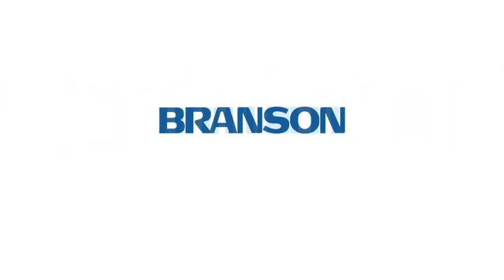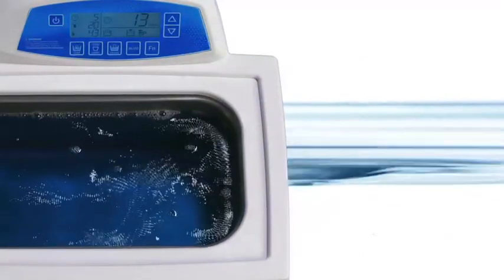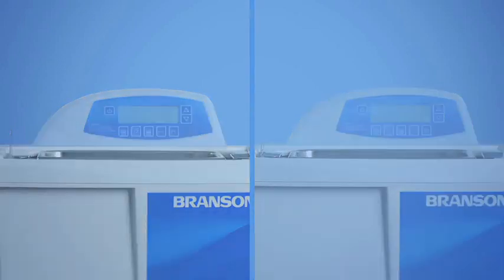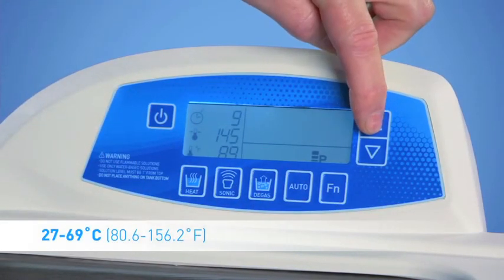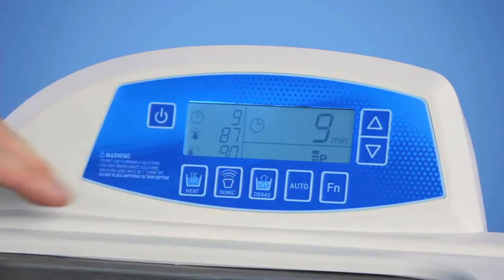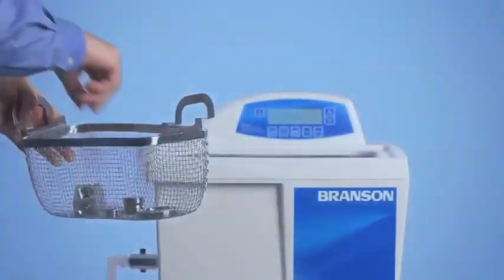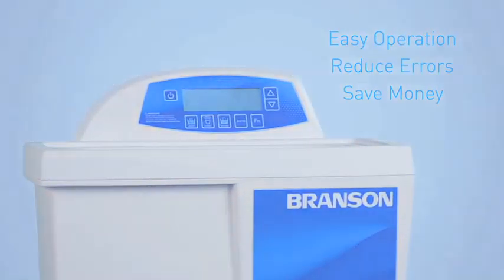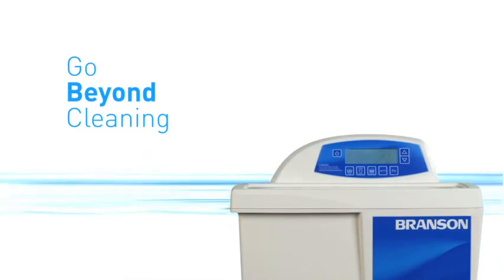Bransonic Ultrasonic Baths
Laboratory Supply Network is proud to offer Bransonic ultrasonic baths from Branson, the leading manufacturer of ultrasonic baths.